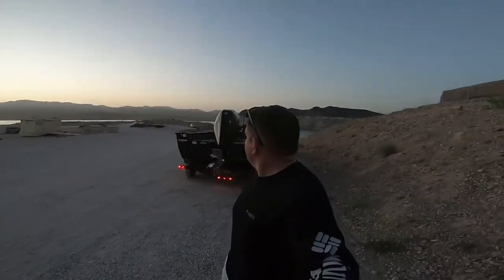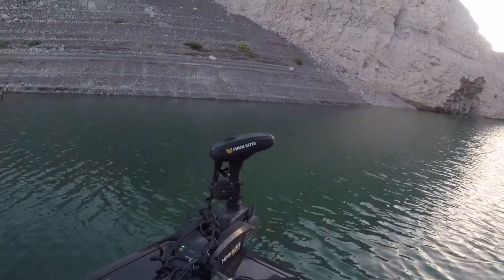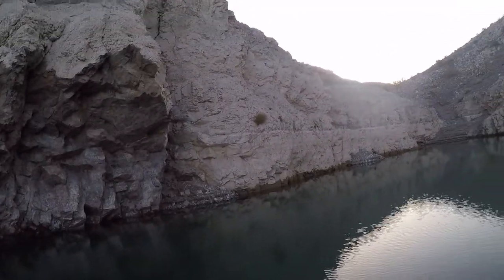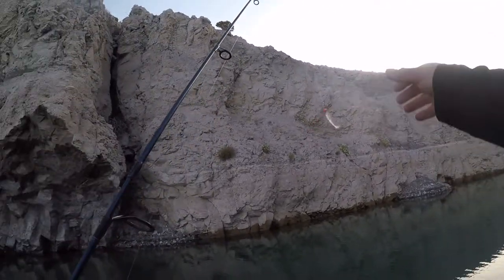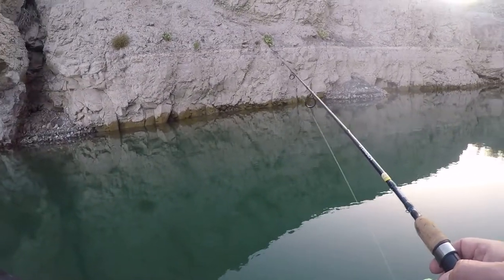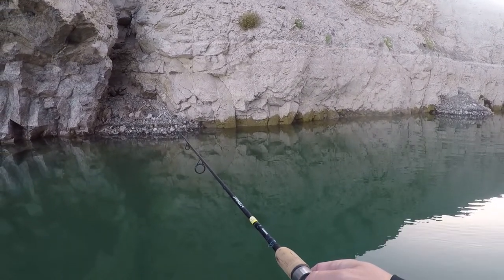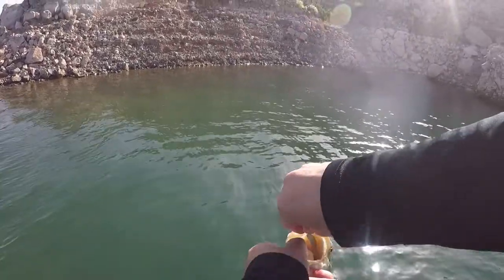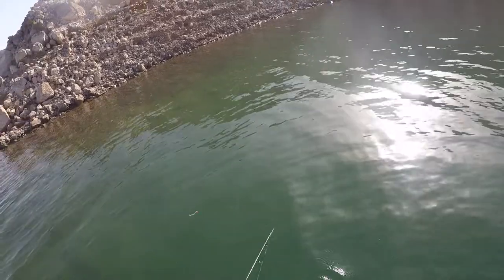How to Catch Crappie at Lake Mead Pt. 2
Welcome back yall!  This video takes place two weeks after my last video.  Instead of fishing areas I'm familiar with, I head out South of Echo Bay launch to some spots I've never been.  This way I can show how I look for these spawning crappie.  Please let me know in the comments how you like the video and if you have any questions, and please Like and Subscribe so I know this is content you want to see!  Tight Lines Yall!

Music from Uppbeat (free for Creators!):
Pulse of Freedom by Abbynoise